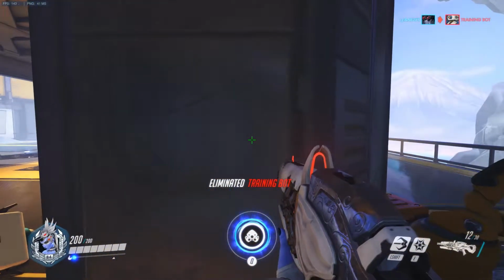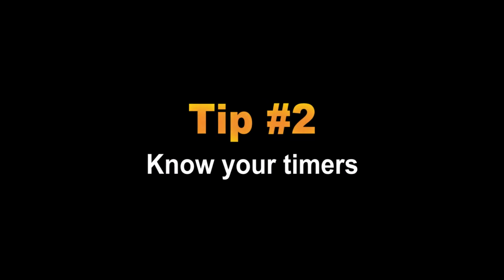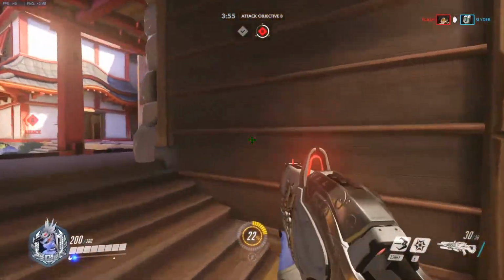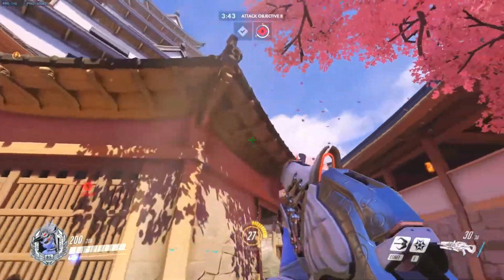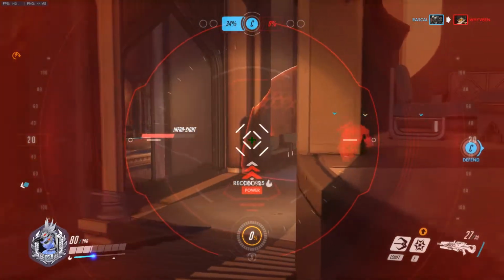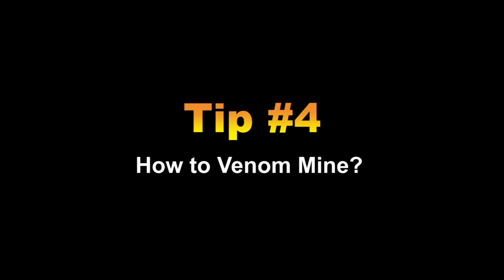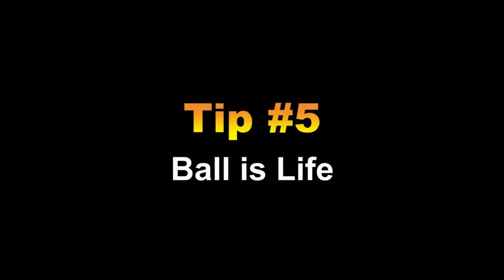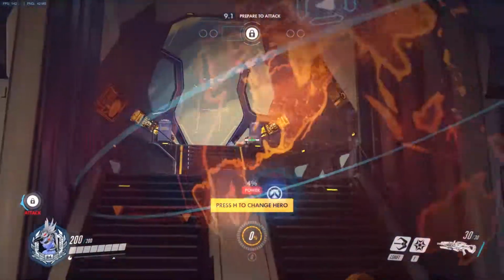[Overwatch] Level-up your Widowmaker plays!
Widowmaker is THE sniper of Overwatch (sorry Hanzo), but do you know how long her ultimate lasts?  This video provides insight on some hidden mechanics and thought processes that will make you a better widowmaker.